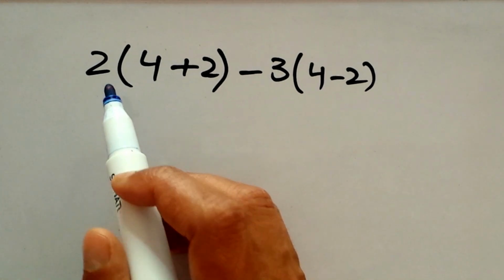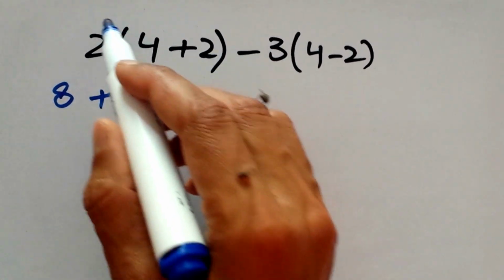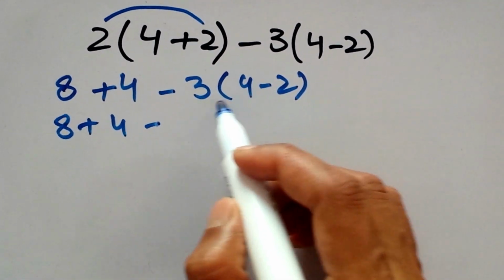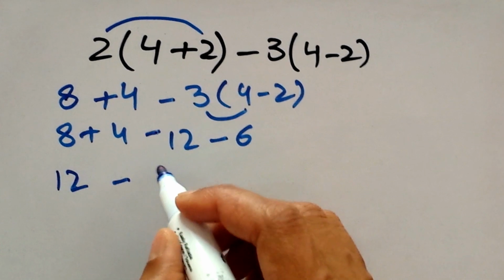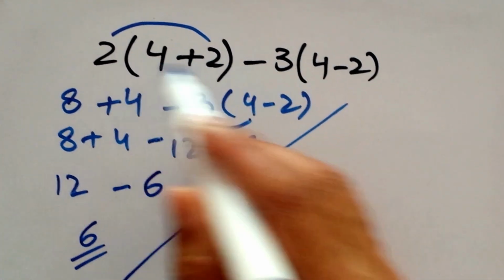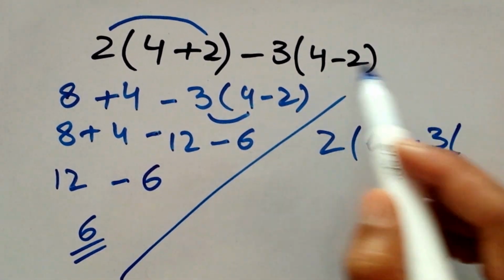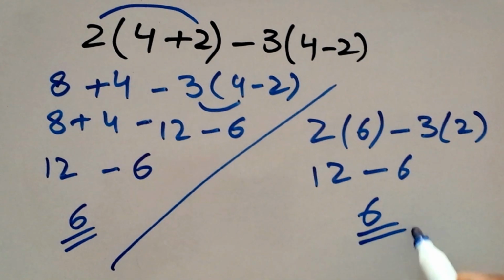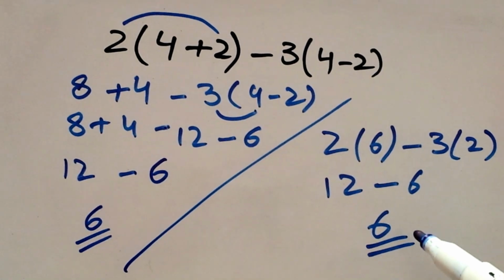× + – ÷ = ❓ Only 1 in 5 People Can Solve This Order of Operations Question